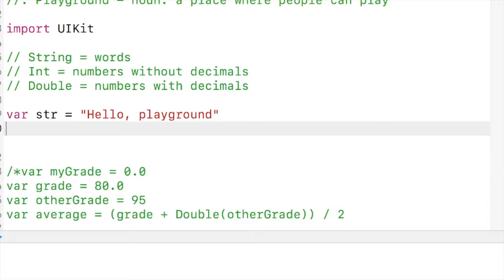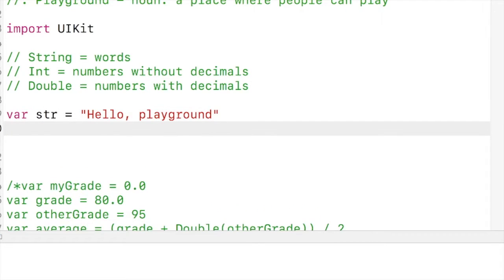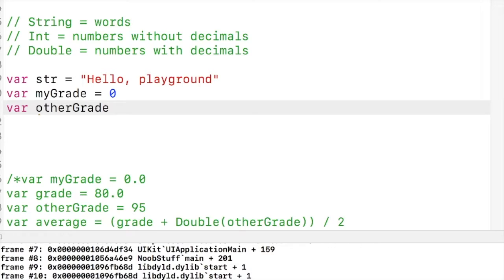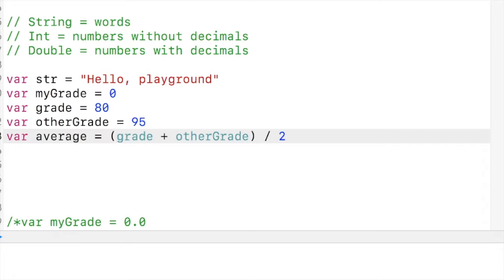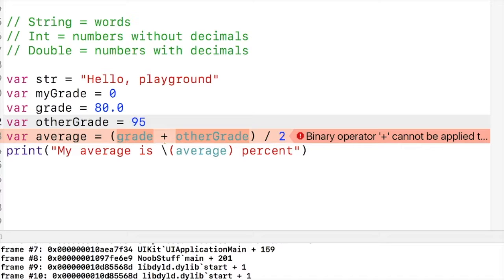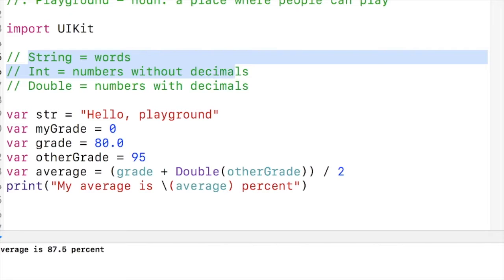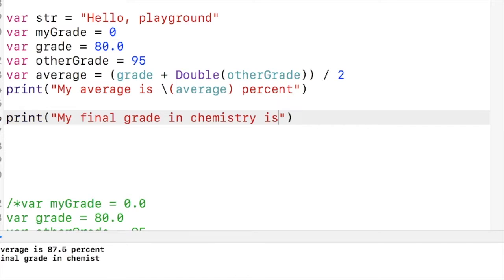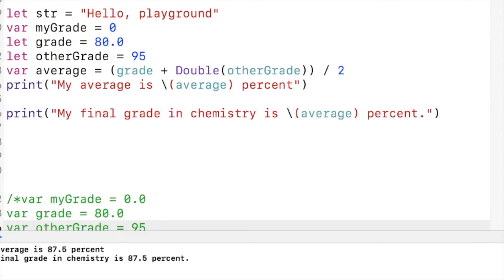XCODE SWIFT 3 - VARIABLES BEGINNER TUTORIAL